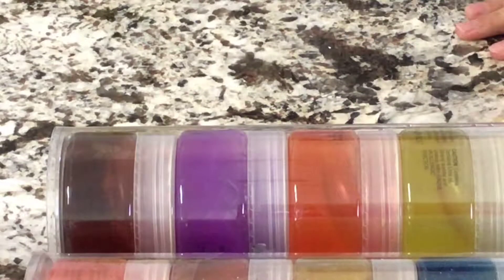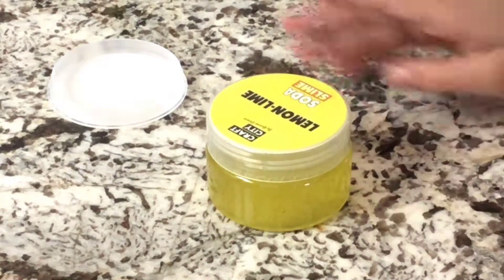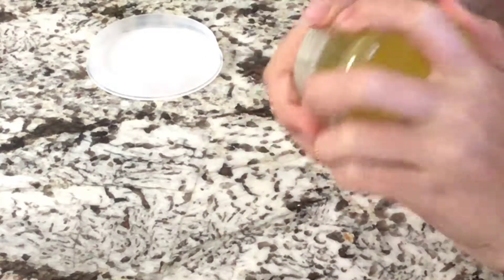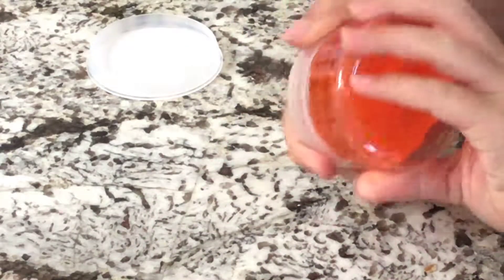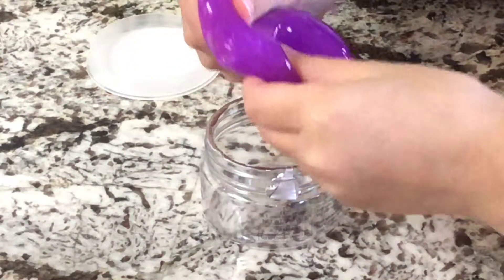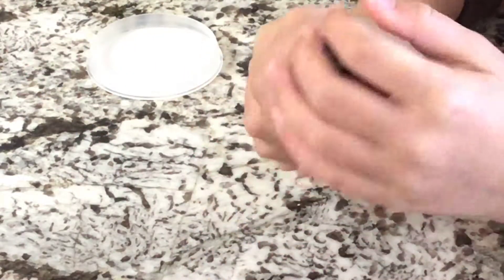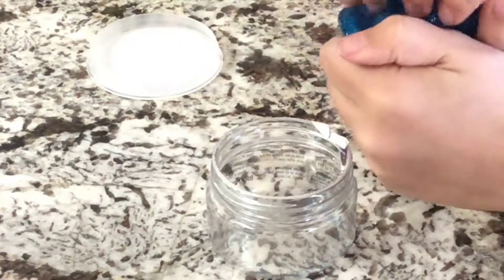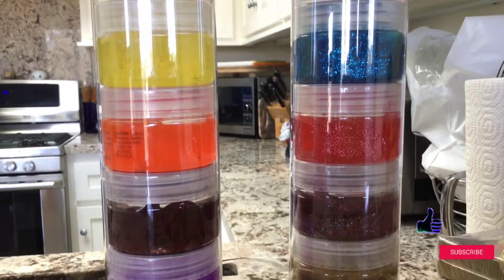karina Garcia craft city slimes!